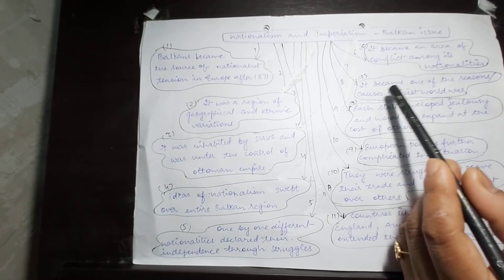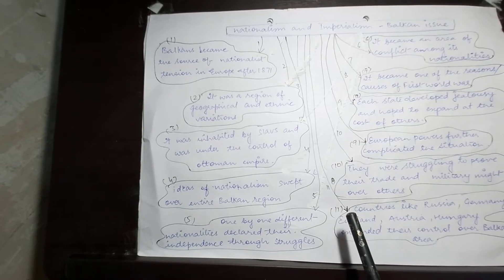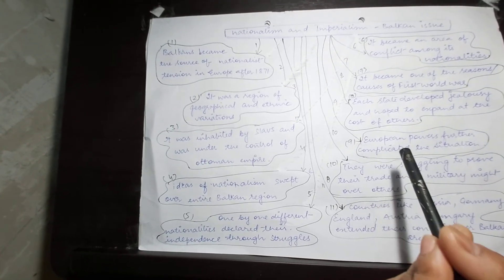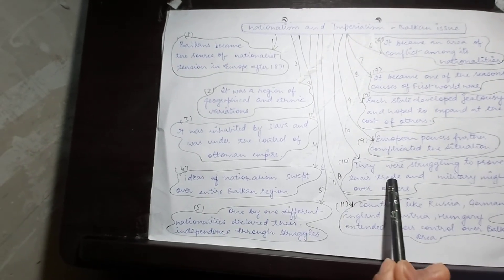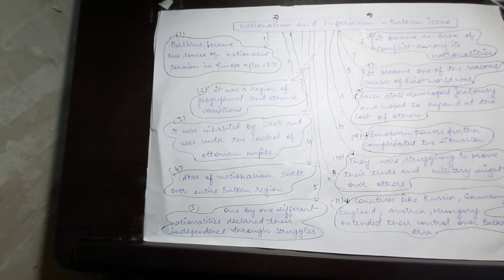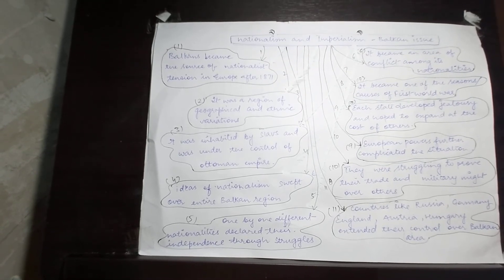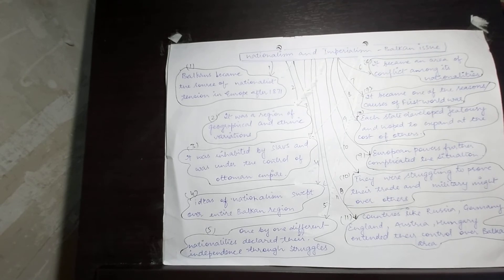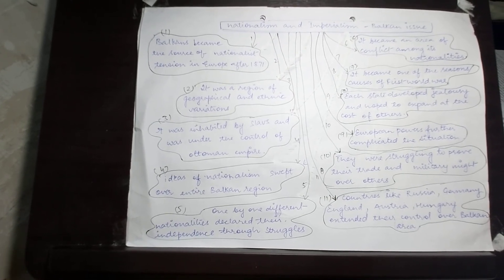Class 10 history ch 1 topic nationalism and imperialism part 6